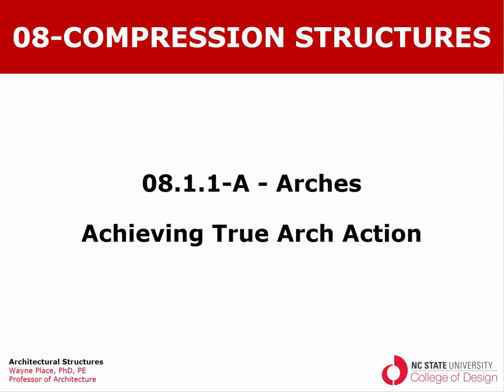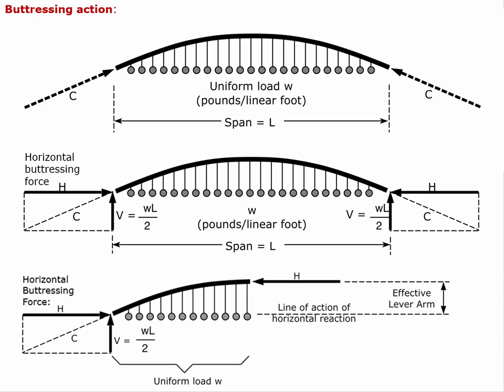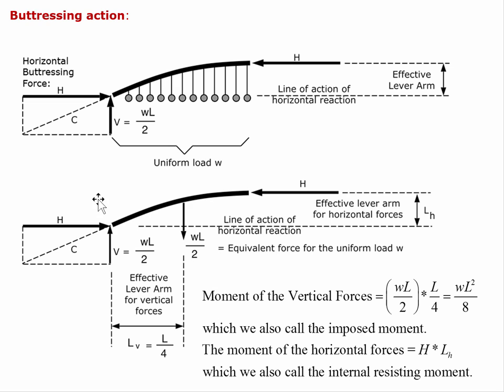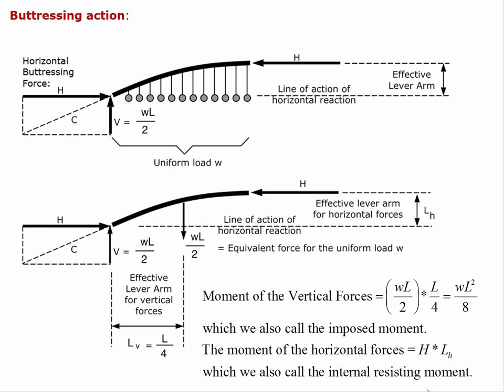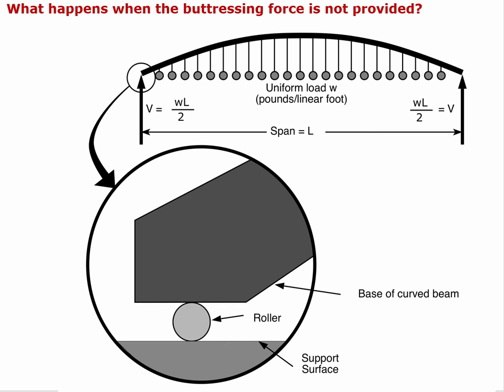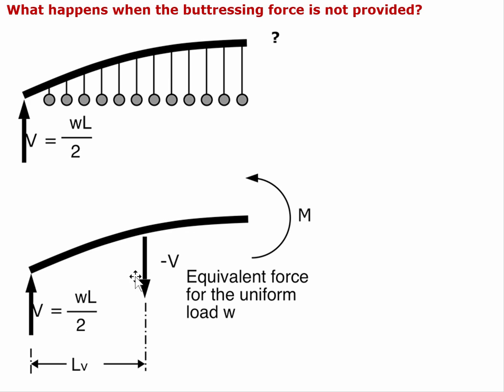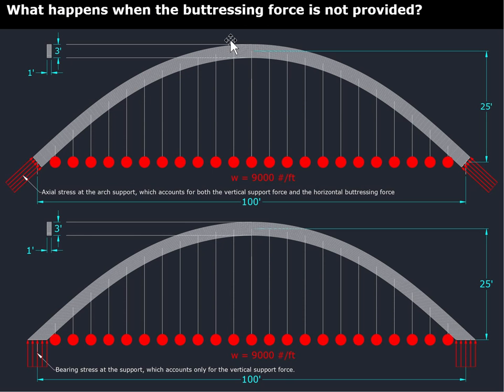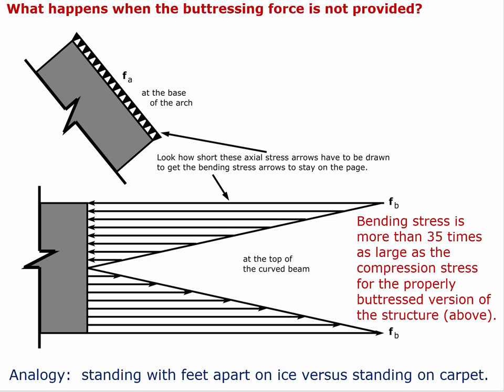08 1 1 A AchievingTrueArchAction